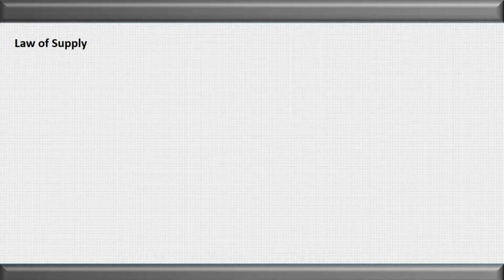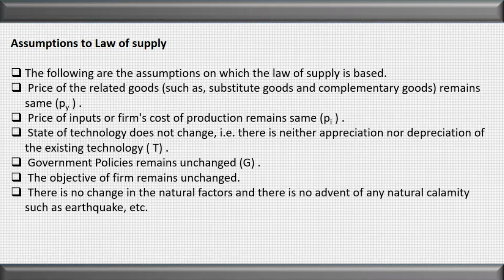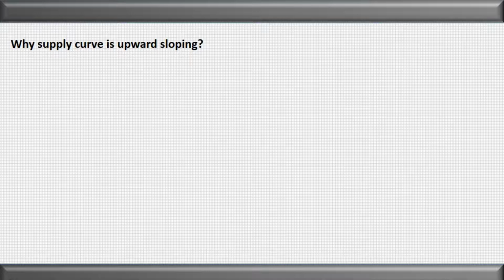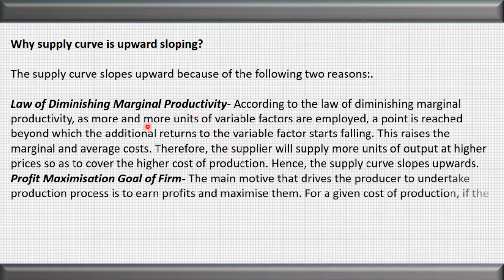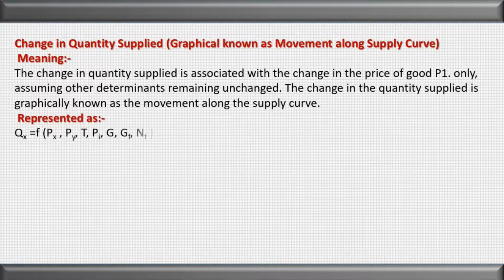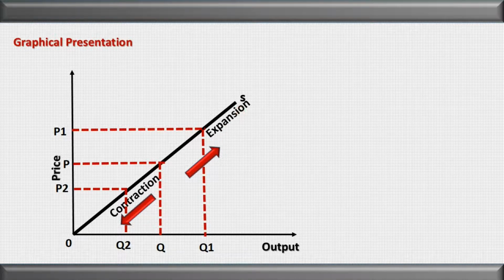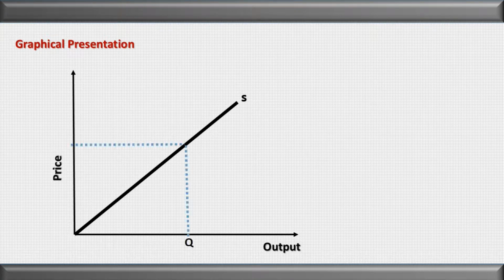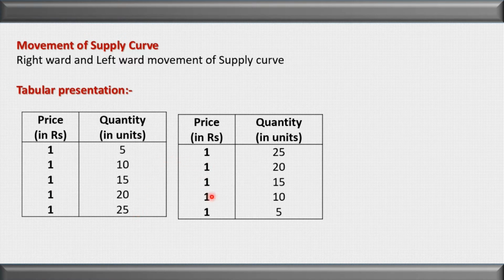Supply Vol 2 Ch 3 Class XI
Topic are- Law of Supply, assumptions of Supply
Exceptions of this law, Change in quantity supplied